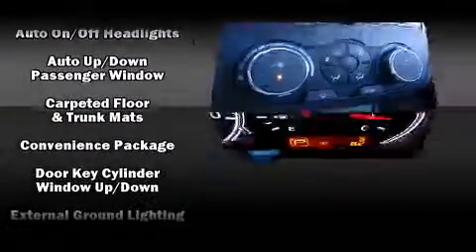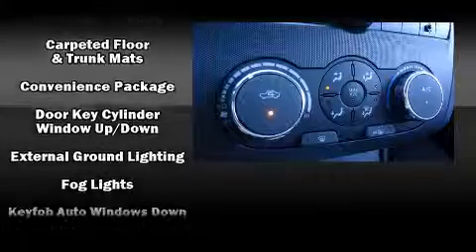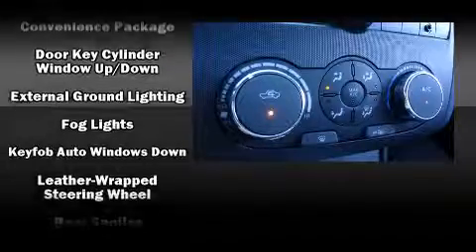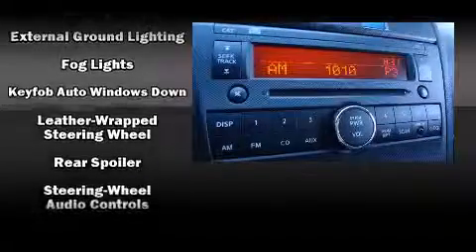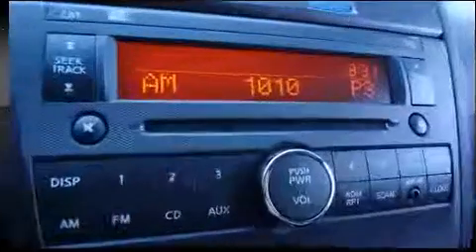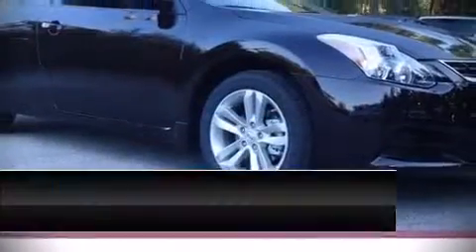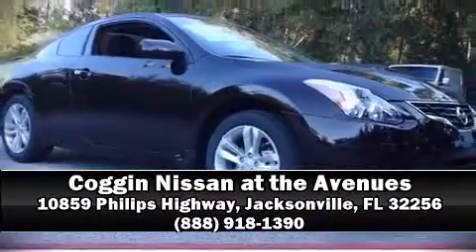2013 Nissan Altima 2.5 S in Jacksonville, FL 32256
Discerning drivers will appreciate the 2013 Nissan Altima. This 2 door, 5 passenger coupe offers the latest in technological innovation and style. Nissan made sure to keep road-handling and sportiness at the top of it's priority list. It features a front-wheel-drive platform, an automatic transmission, and a 2.5 liter 4 cylinder engine. All of the premium features expected of a Nissan are offered, including: 1-touch window functionality, variably intermittent wipers, a trip computer, front fog lights, telescoping steering wheel, an overhead console, and remote keyless entry. Nissan ensures the safety and security of its passengers with equipment such as: head curtain airbags, front SIDE impact airbags, traction control, brake assist, anti-whiplash front head restraints, ignition disabling, and 4 wheel disc brakes with ABS. Various mechanical systems are monitored by electronic stability control, keeping you on your intended path. Our sales staff will help you find the vehicle that you've been searching for. We'd be happy to answer any questions that you may have. Stop by our dealership or give us a call for more information.